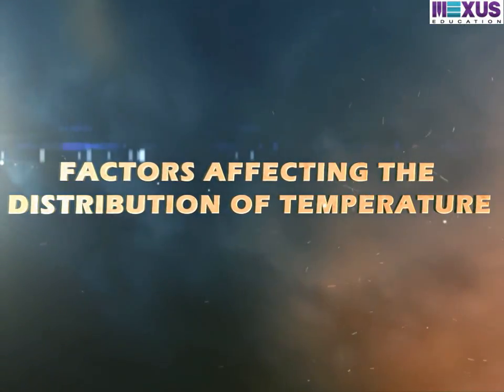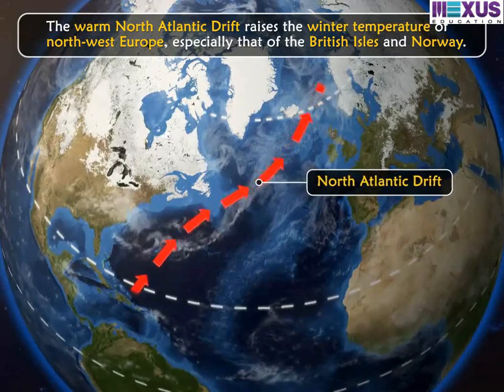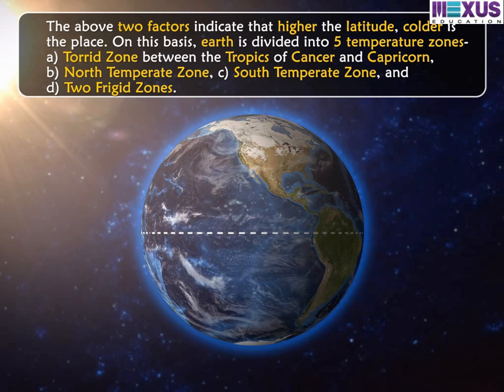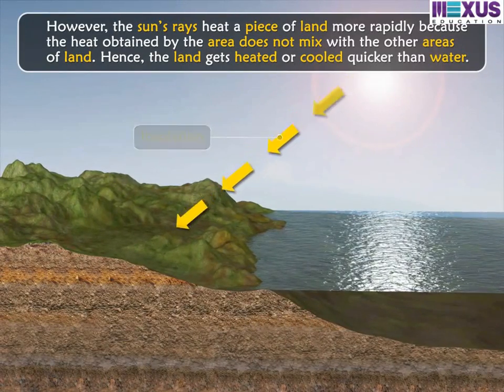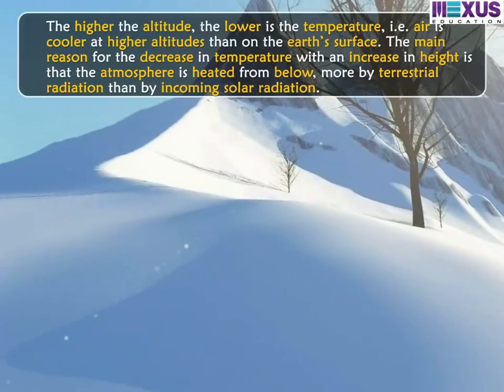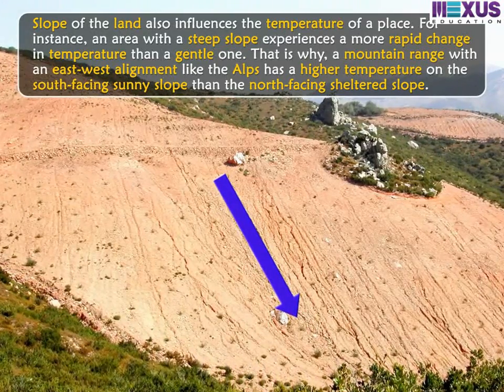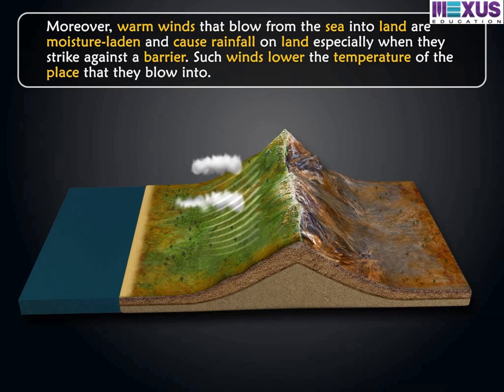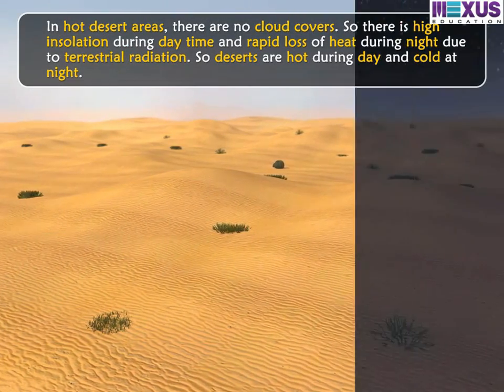Factors Affecting the Distribution of Temperature -Ikenschool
This video explains the various factors affecting the distribution of Temperature.The causes and effects of Distribution of temperature on a particular place.The factors that effects temperature.